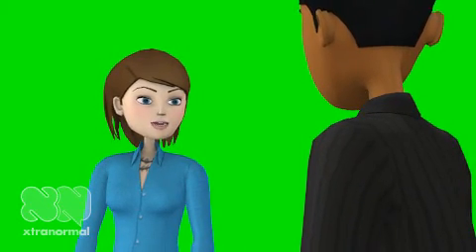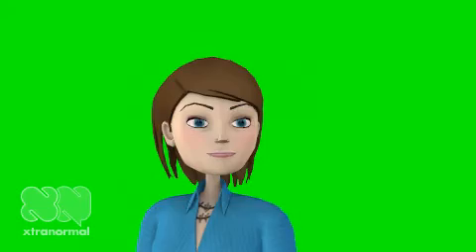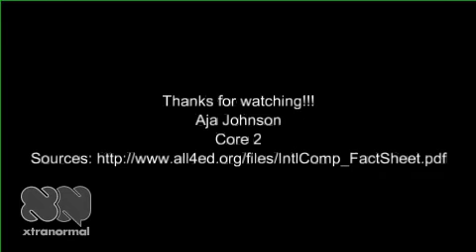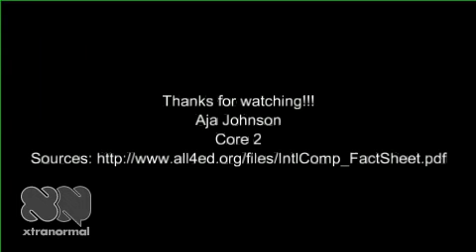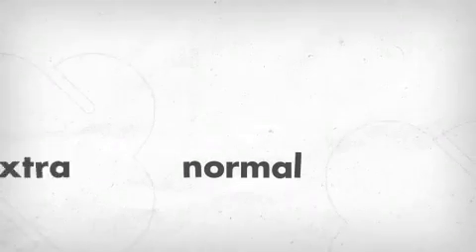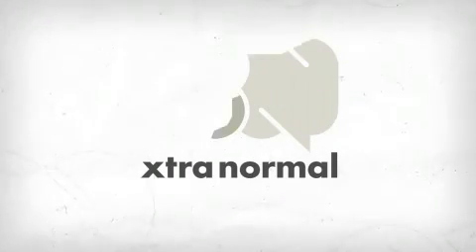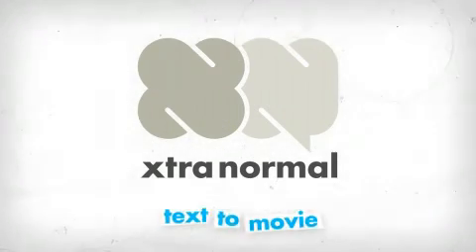Literacy in America News Report.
How does Literacy in America compare to literacy in other countries?